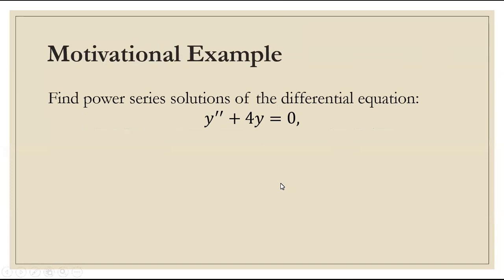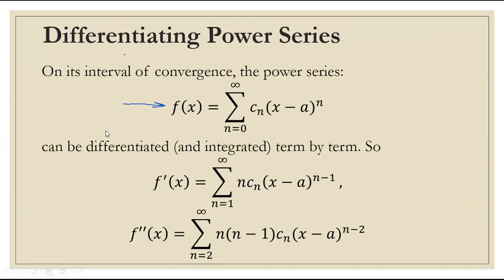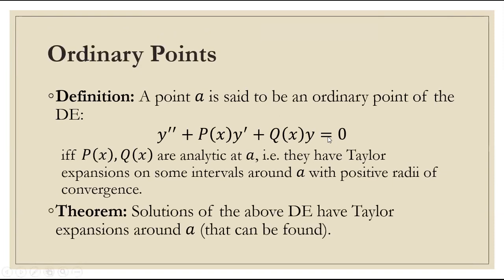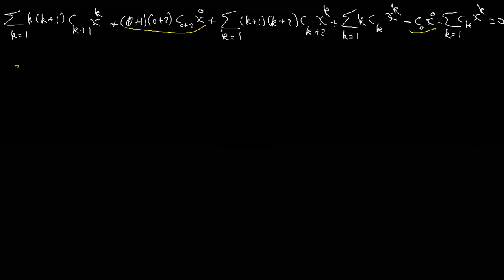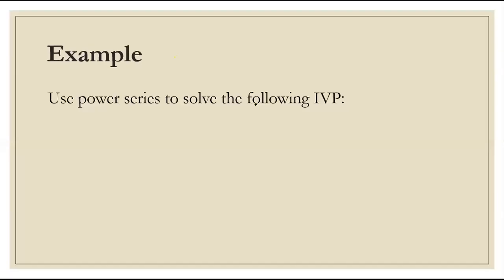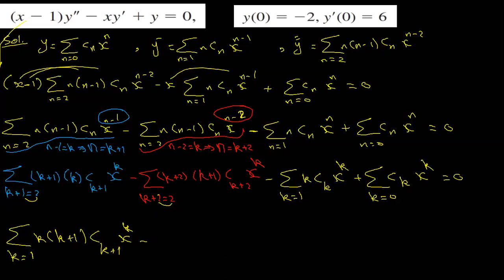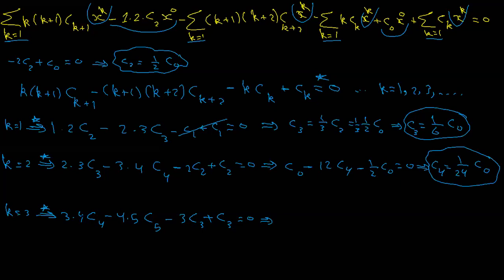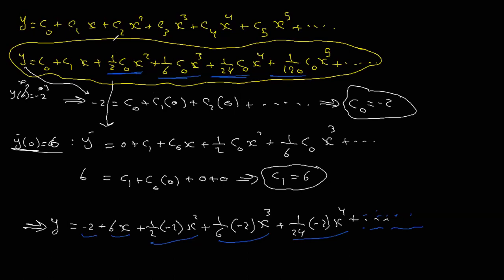Lecture 23 of ordinary differential equations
Series Solutions of Linear DEs